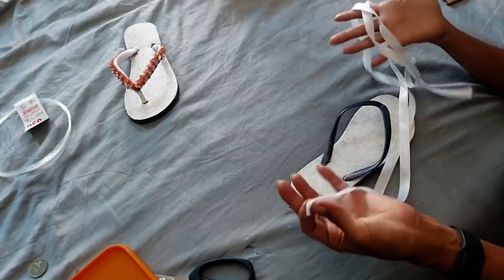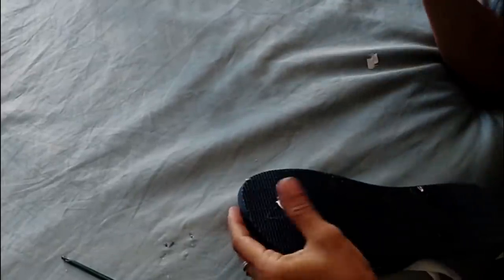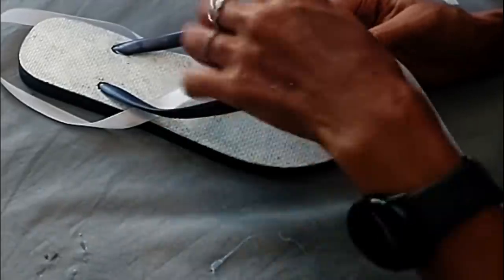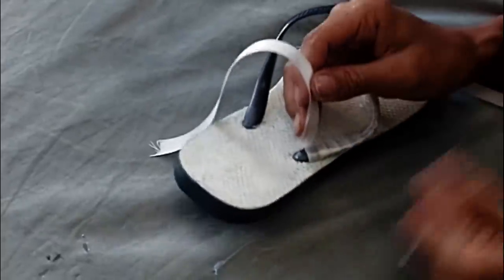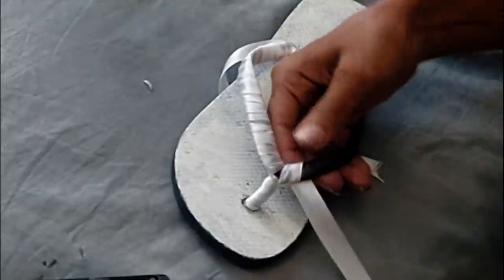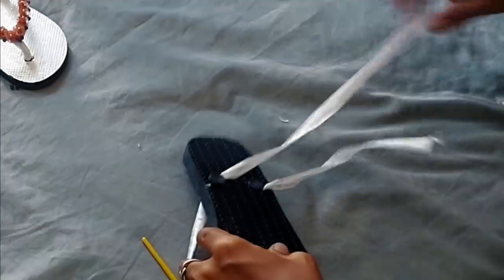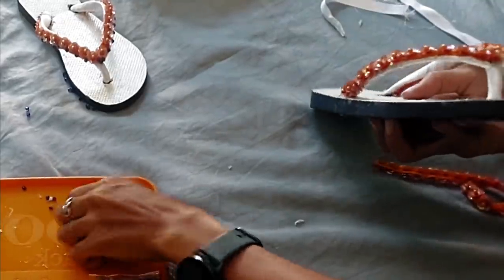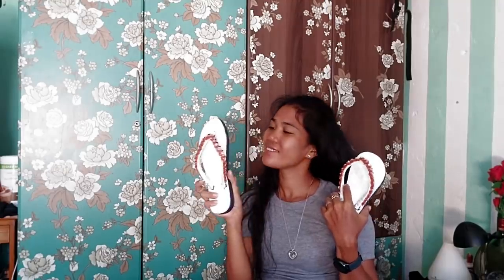✂️ DIY ✂️ SLIPPERS and FLIP FLOPS with waste clothes 🏄 idea to rock this Summer ⛱️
DIY How to make home Slippers and Flip Flops, best out of waste clothes crafts idea, new idea, sewing slippers, hand craft, embroidery slipper, soft slippers, making slippers with old fabric to rock this summer.

⏱️TIMESTAMPS⏱️
00:00 Start
00:29 Noaths community Intro
00:58 Start DIY
12:12 See my Slippers idea

If you are visiting my channel for the first time. I would like to tell you I mainly do DIY projects using waste materials which are easy to do and looks very elegant.